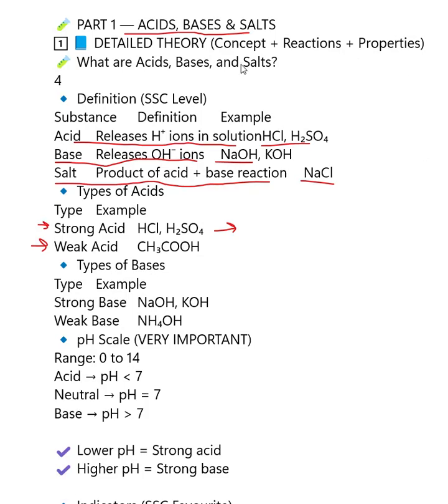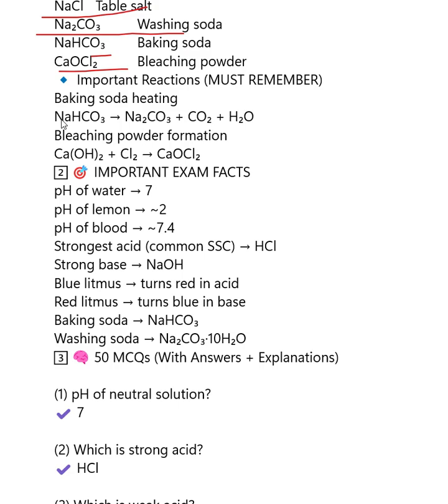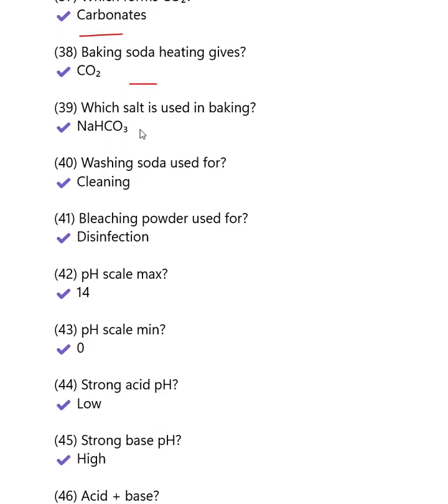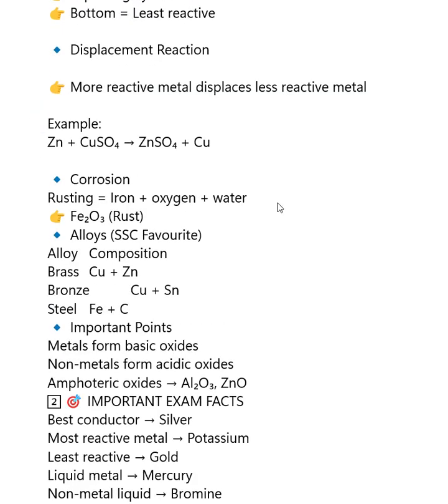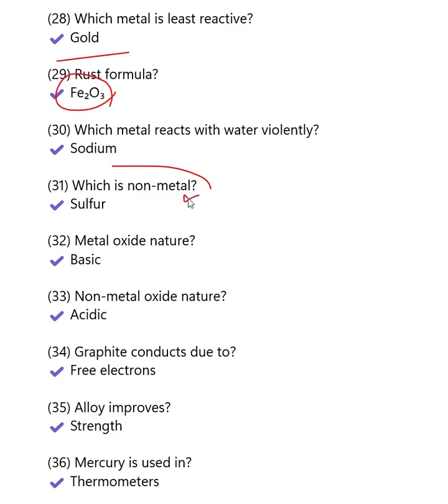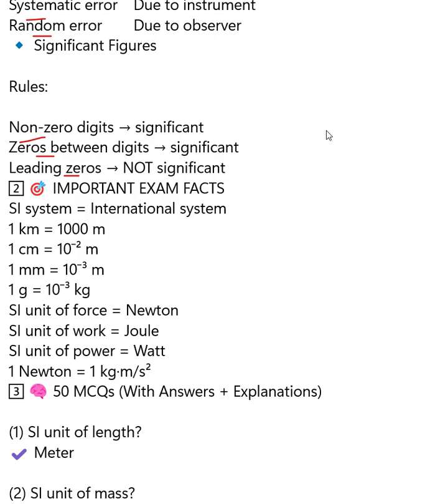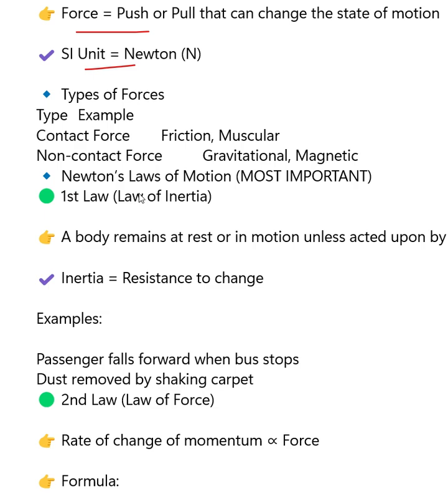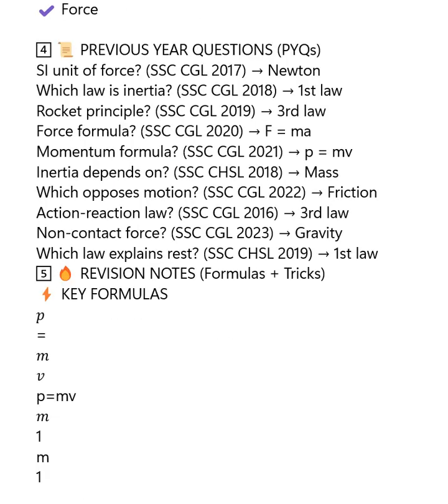SSC CGL Science One-Shot! 🧪 Acids, Bases, Metals & Physics Laws | Previous Year Questions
Complete Science Revision for SSC CGL 2026! 🚀
​Stop jumping between books! In this power-packed session, we cover the most high-weightage topics from Chemistry and Physics specifically designed for SSC CGL, CHSL, and MTS exams. We don't just cover the theory; we solve Previous Year Questions (PYQs) to ensure you're exam-ready.
​Topics Covered in this Video:
​⚗️ Chemistry Section:
​Acids, Bases & Salts: pH scale, common reactions, and household uses.
​Metals & Non-Metals: Physical/Chemical properties, Ores, and Metallurgy.
​⚙️ Physics Section:
​Units & Measurements: SI Units, Dimensions, and common measuring instruments.
​Force & Laws of Motion: Newton’s Laws simplified with real-life examples.
✅ Concept-building for beginners.
✅ 100+ PYQs included.
✅ Quick Revision for last-minute prep.
​Timestamps:
0:00 - Introduction
01:30 - Acids, Bases & Salts
08:45 - Metals & Non-Metals (High Weightage)
15:20 - Physics: Units & Measurements
22:10 - Force & Newton's Laws of Motion
30:00 - SSC CGL Previous Year Questions